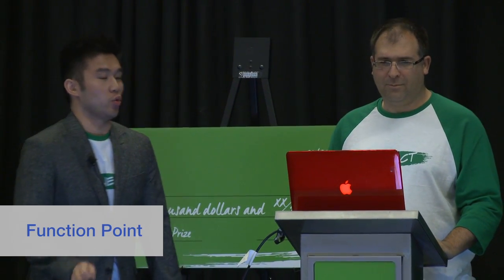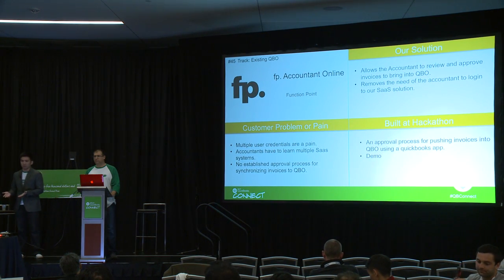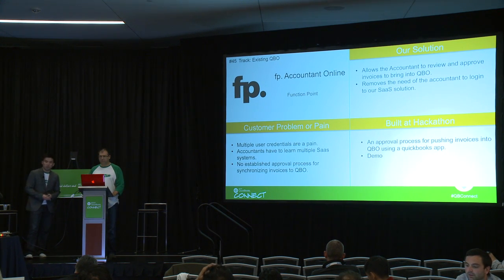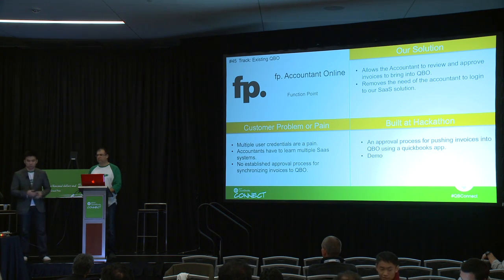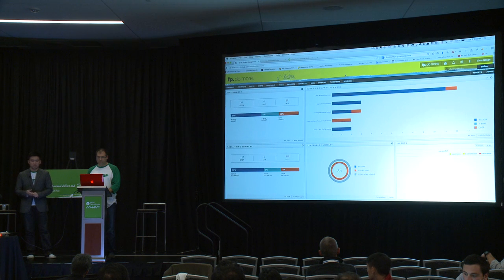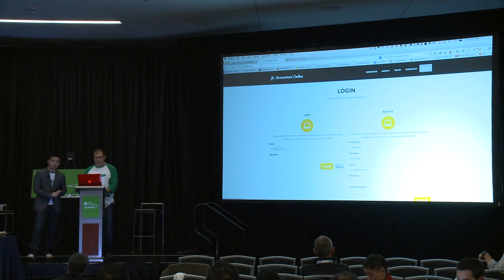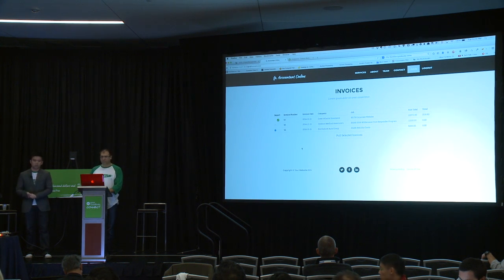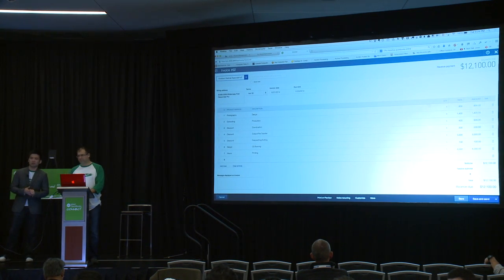44: QBC14 Hack Pitches: fp Accountant Online by FunctionPoint